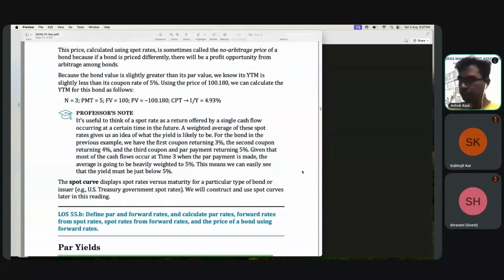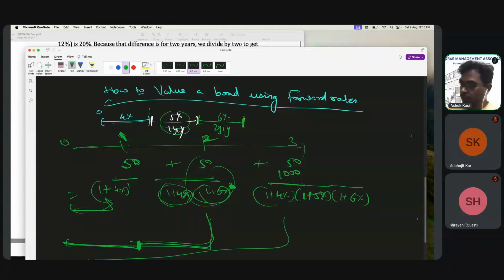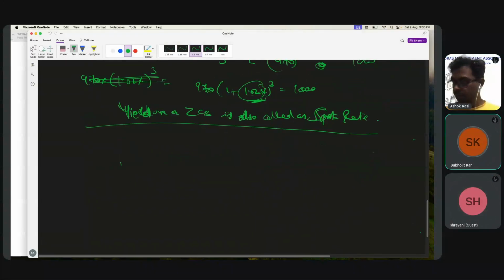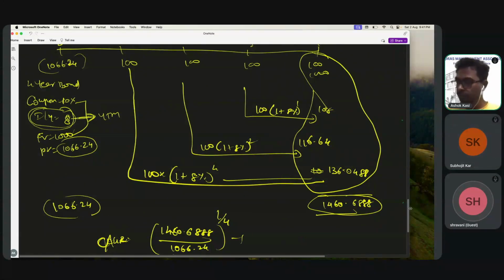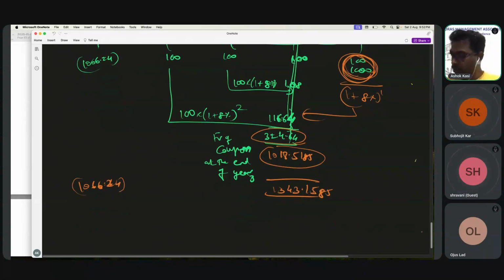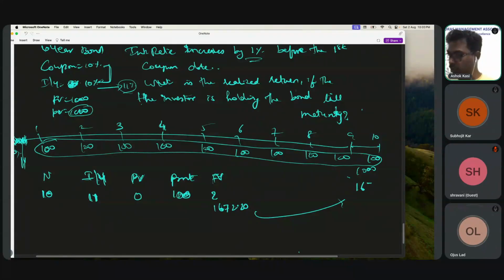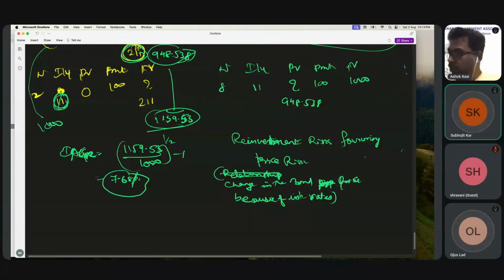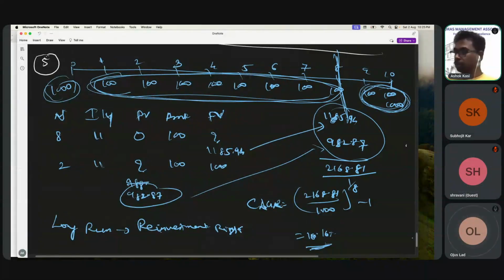CFA Level1-Session10-Reading 55-Spot Rates, Forward Rates.Reading 56-Interest Rate Risk and Return.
This video explains Valuation of Bonds with forward rates. It also explains Interest rate risk and return, investor horizon yield.